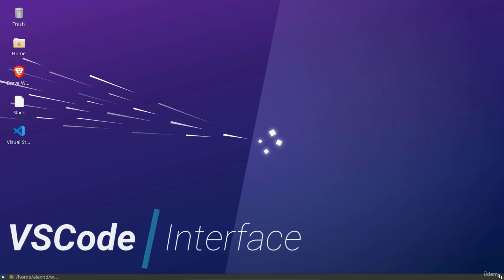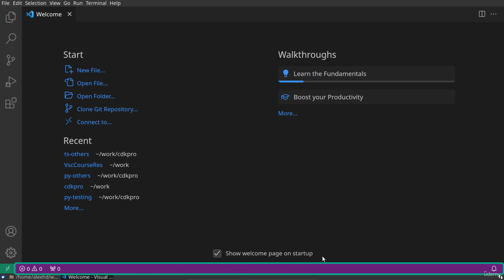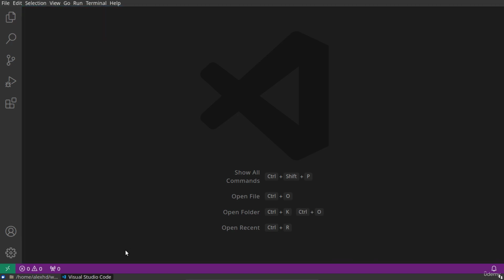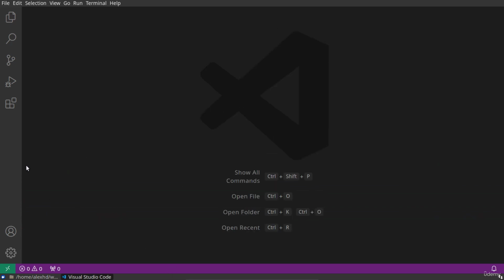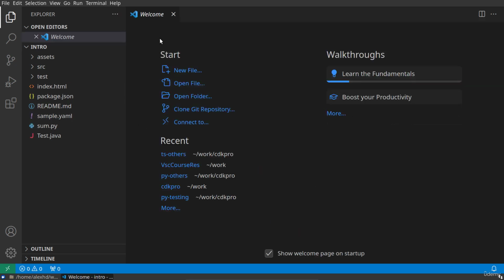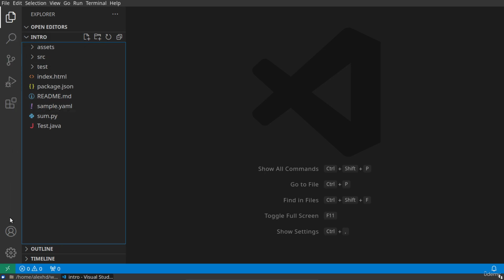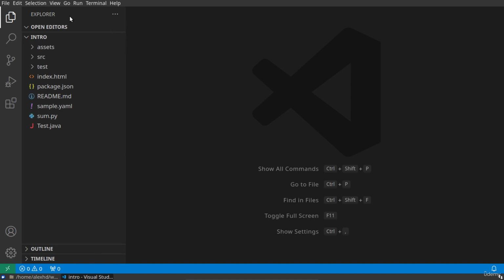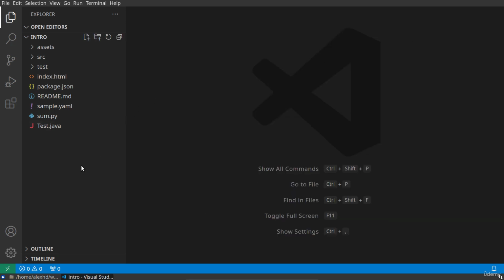Visual Studio Code interface